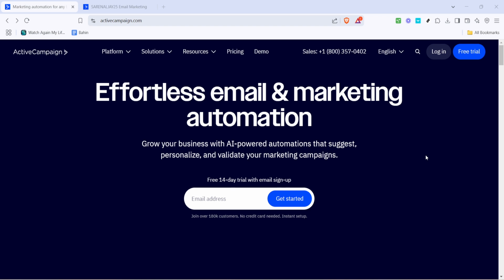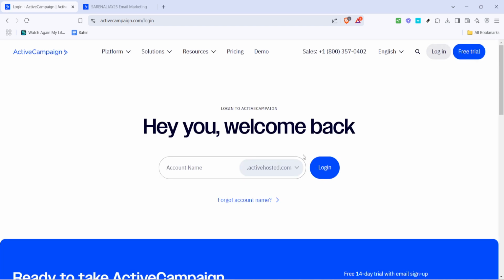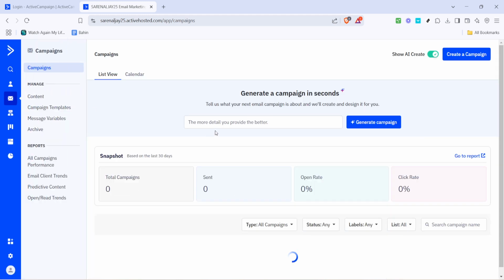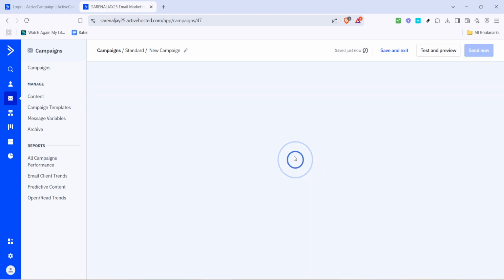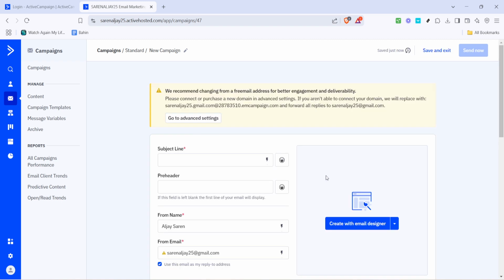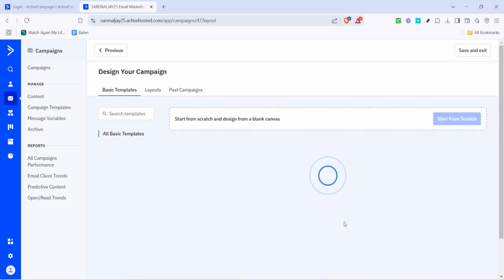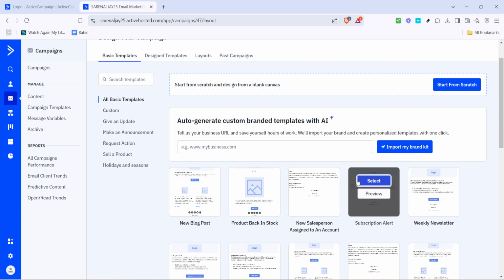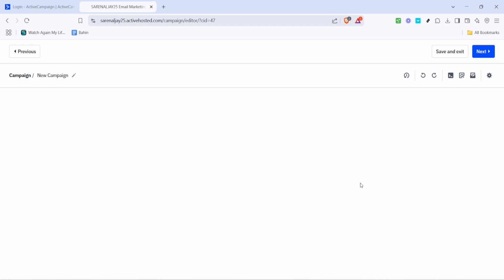How to Use Activecampaign Personalization Tags (Full 2025 Guide)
In today's video we will show you activecampaign,how to use activecampaign,activecampaign tutorial,activecampaign automations,activecampaign automation,activecampaign automation tutorial,activecampaign for beginners,activecampaign tutorial for beginners,activecampaign email marketing,how to use the tags in activecampaign,how to create tags in activecampaign,how to create activecampaign dashboard,beginner's guide to activecampaign.,activecampaign demo,activecampaign subject line personalization